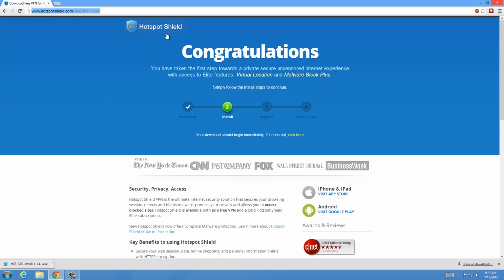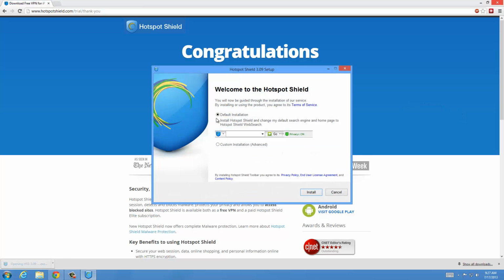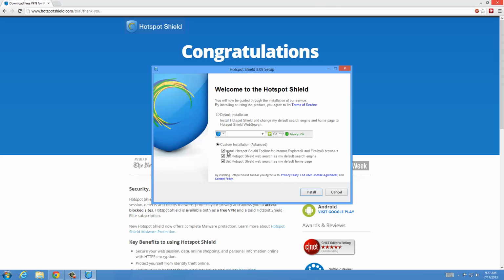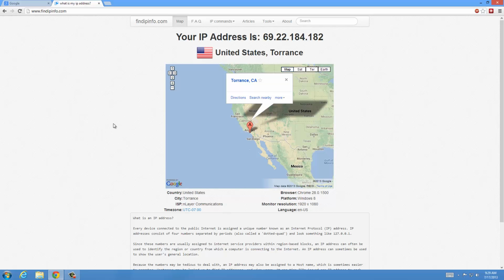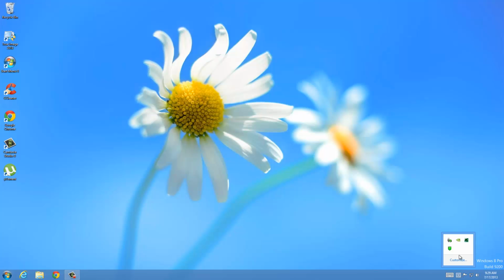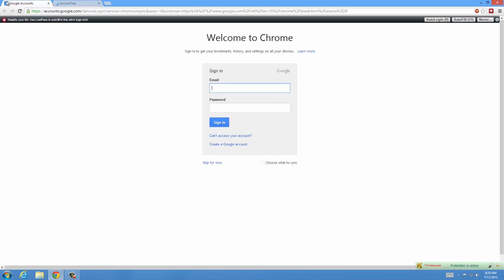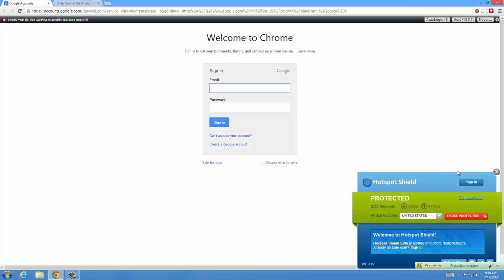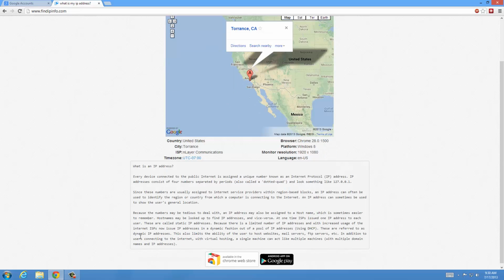How to hide or change ip address using Hotspot Shield